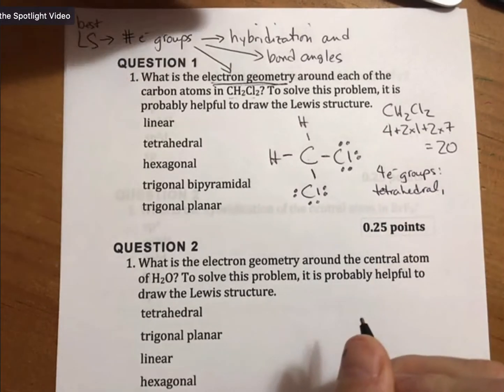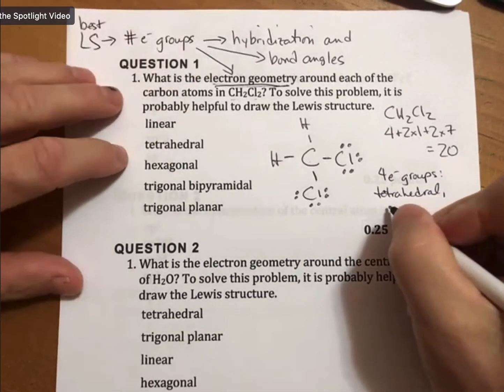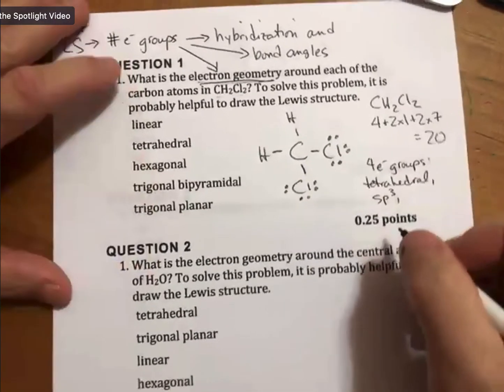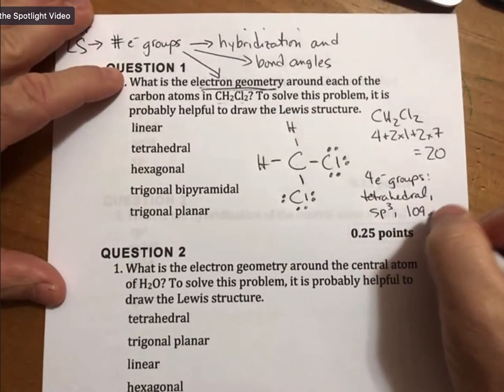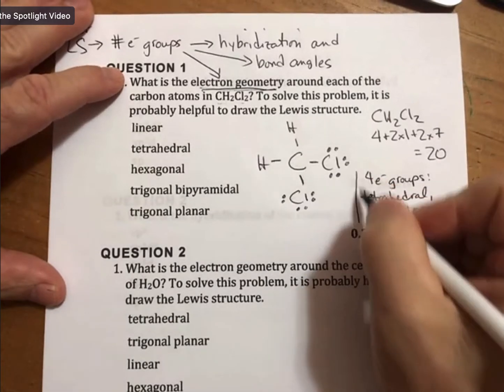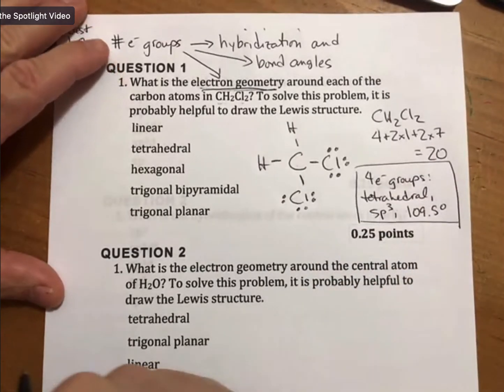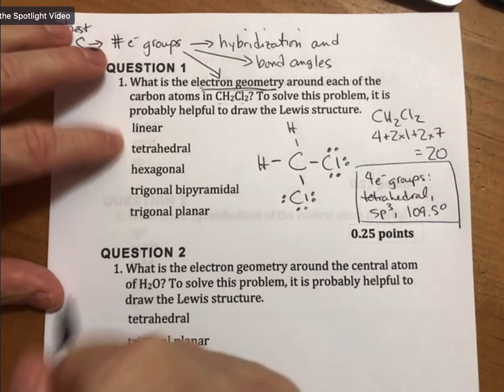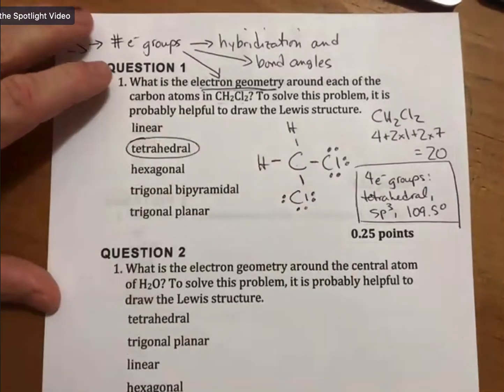HW 09 01